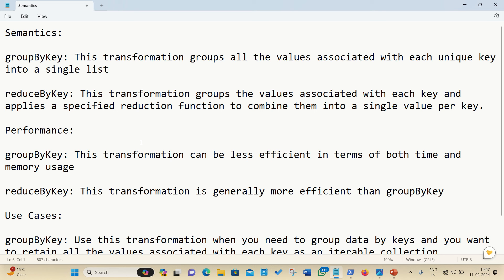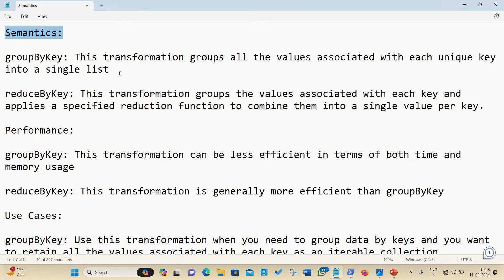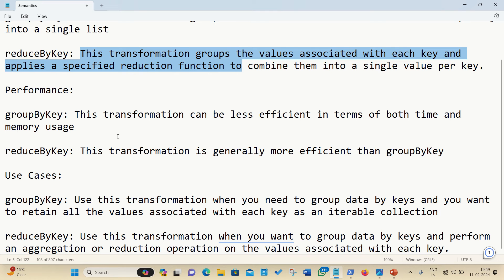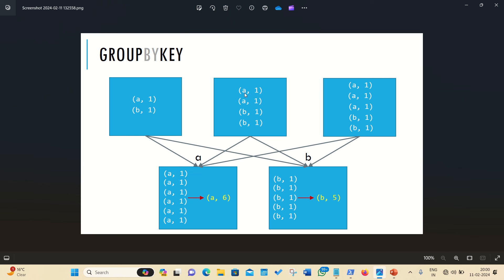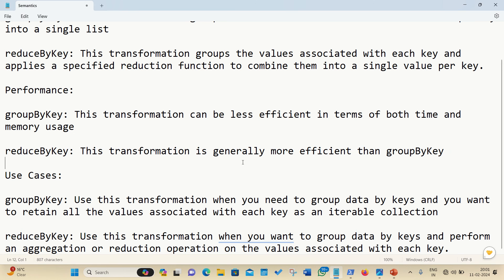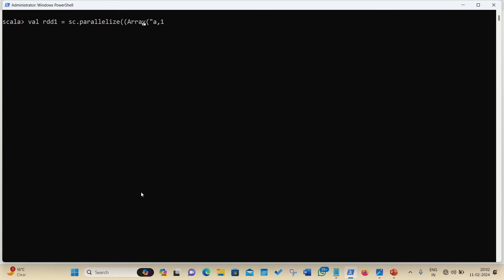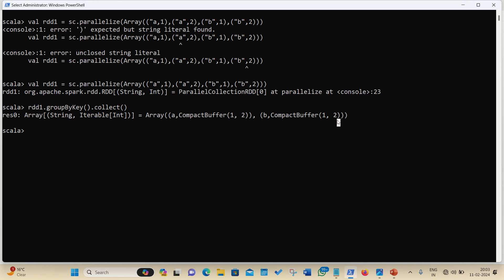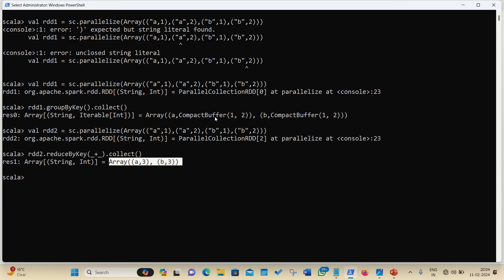Difference between groupByKey() and reduceByKey() in Spark RDD API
In Apache Spark, both groupByKey and reduceByKey are transformations that can be used to process and manipulate key-value pair RDDs. However, they differ in their functionality and performance characteristics. In this video, detailed explanation of the differences between groupByKey and reduceByKey is shown.